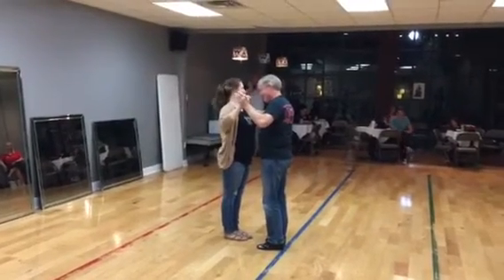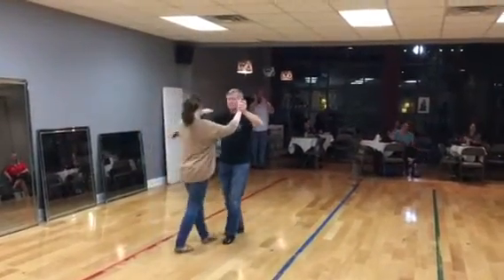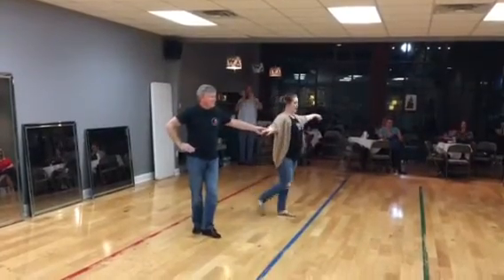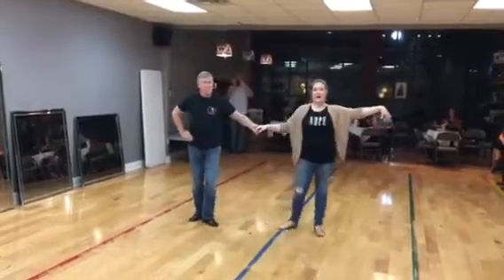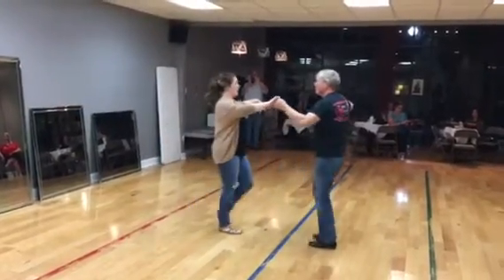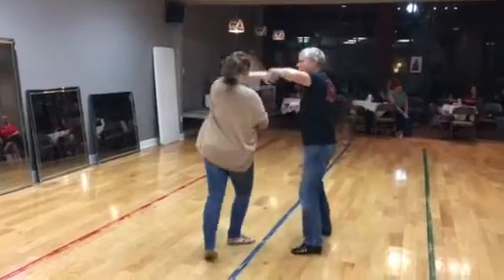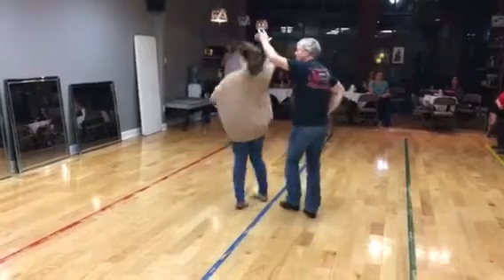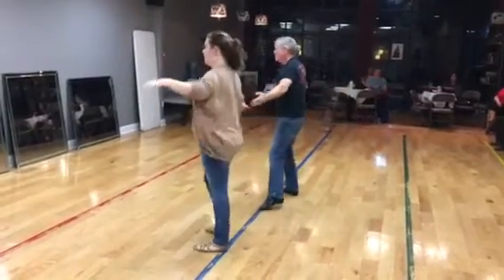USA Dance Rumba exhibition routine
Last section, with "arms" - 3/23/17